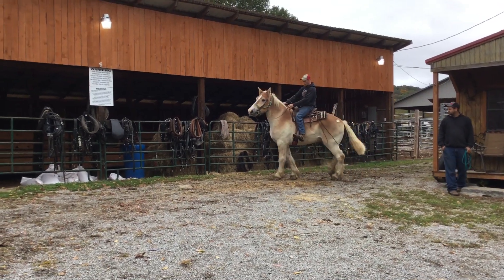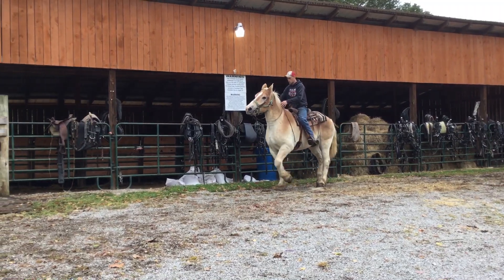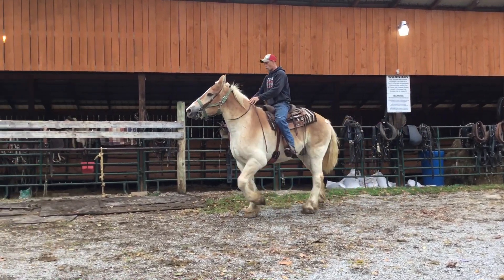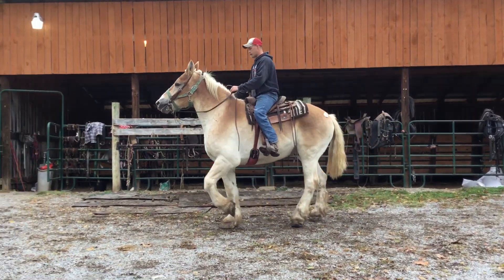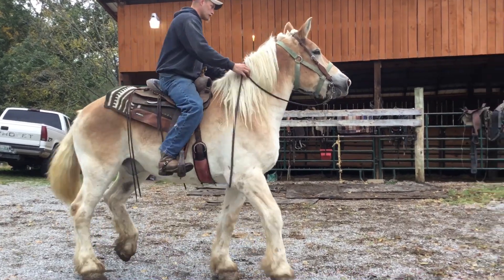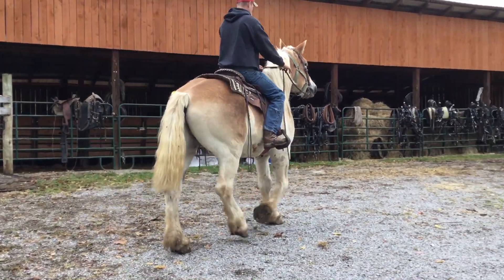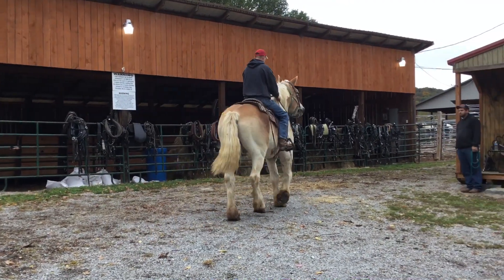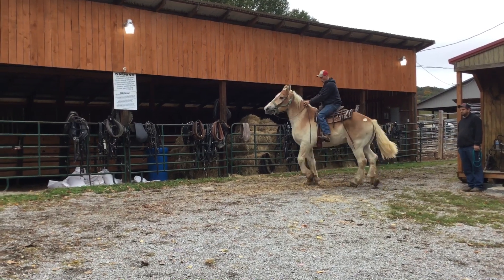Sold 99- sorrel Belgian gelding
Status : ‼️AVAILABLE ‼️
Tag Number: 99
Description: sorrel Belgian gelding
Price: $ 1400
Deadline: